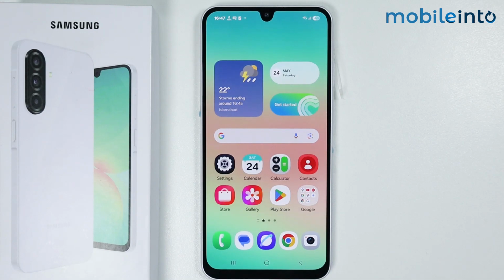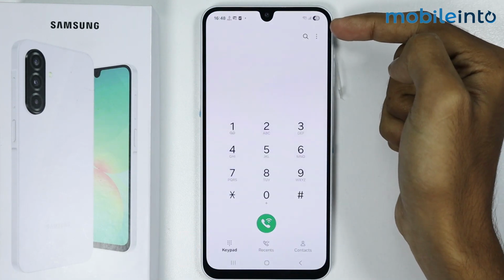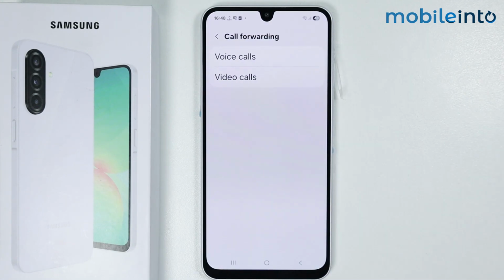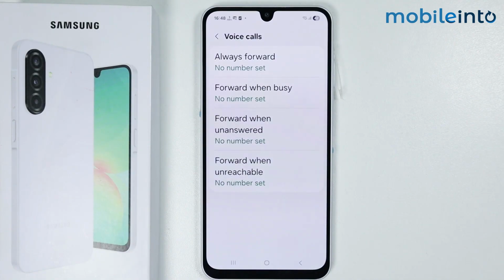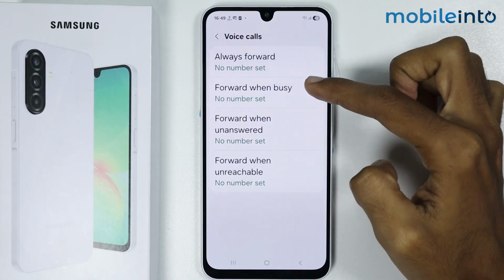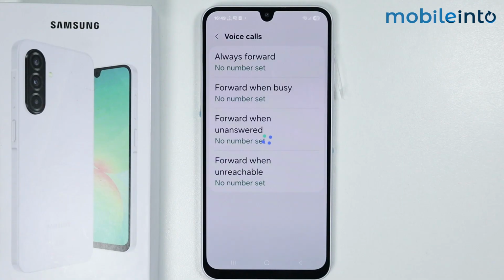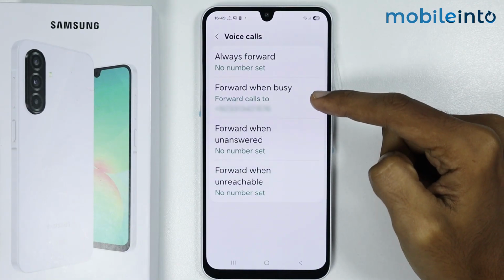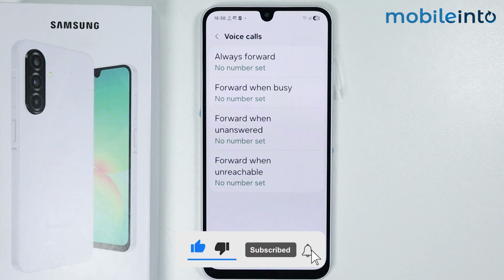How to Enable or Disable Call Forwarding in Samsung A26 - Call Forwarding Setting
How you can turn on or off call forwarding in Samsung A26. If you want to activate/deactivate call forwarding or call forwarding settings in Samsung A26, follow these steps.